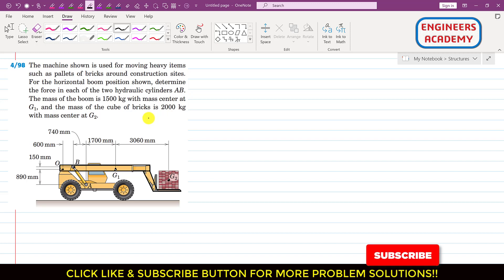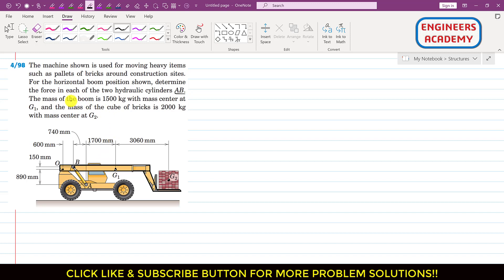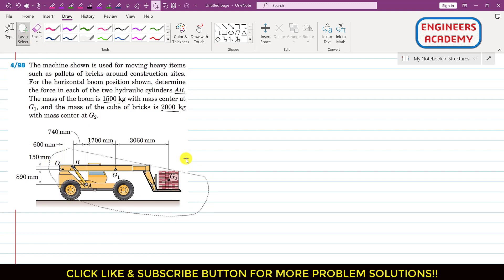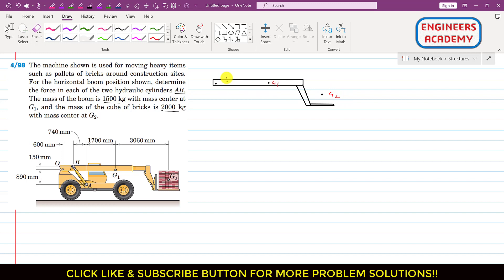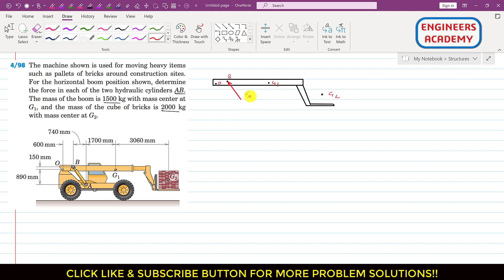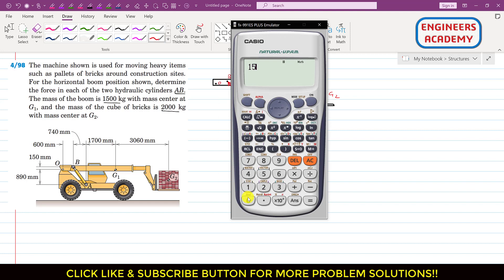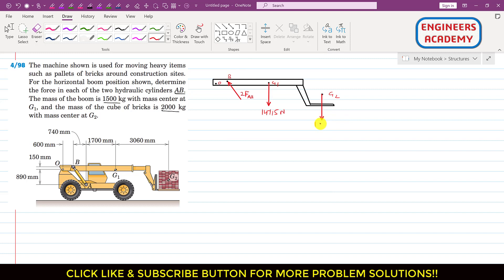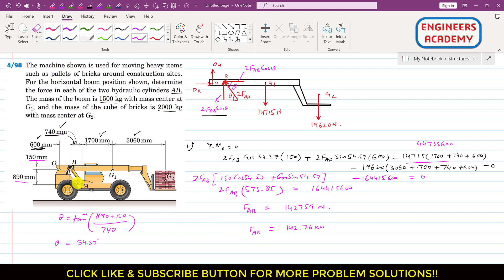Determine the force in each of the to hydraulic cylinders. | Frames and Machines | Engineers Academy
The machine shown is used for moving heavy items such as pallets of bricks around construction sites. For the horizontal boom position shown, determine the force in each of the two hydraulic cylinders AB. The mass of the boom is 1500 kg with mass center at G1, and the mass of the cube of bricks is 2000 kg with mass center at G2.